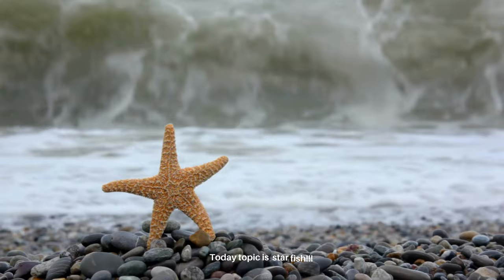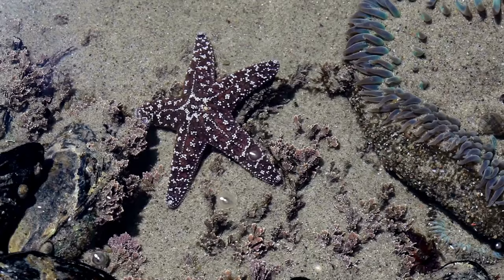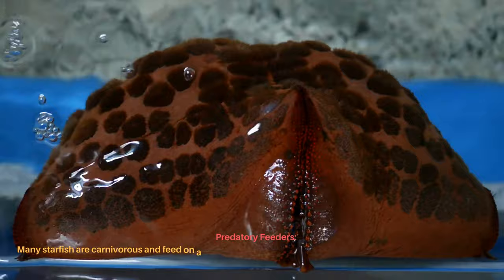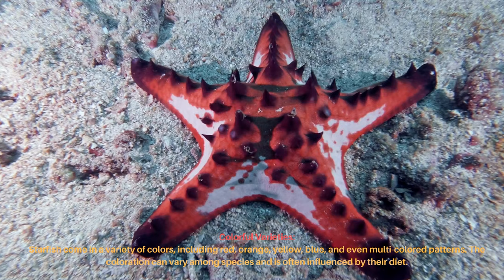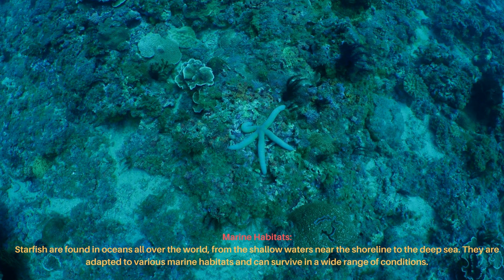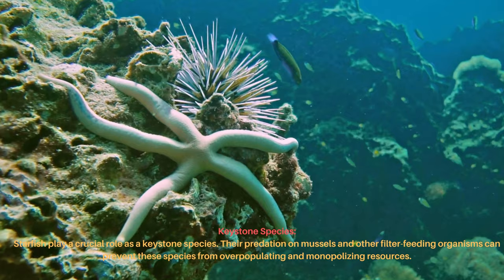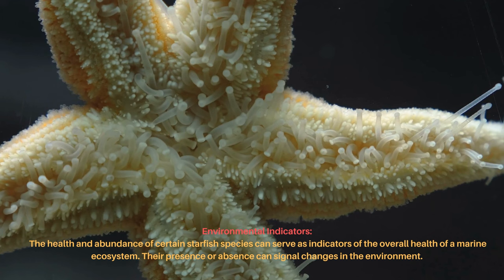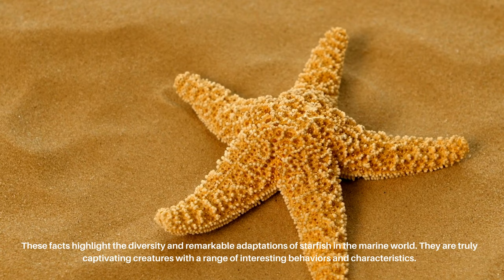Beyond the Beachcomber's Bounty: Unveiling the Starry Charm #10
Beyond the Beachcomber's Bounty: Unveiling the Starry Charm of Starfish

Forget seashells, starfish steal the show with their captivating cuteness. Imagine a living star spangled across the ocean floor, their five (or sometimes more!) arms reaching gracefully outward. Their bumpy textures and vibrant hues, ranging from sunshine yellow to deep purple, make them miniature underwater masterpieces. But the charm goes beyond aesthetics.

Watch closely, and you might see tiny tube feet emerge from their undersides, propelling them across the sand with surprising agility. Their eyes, tiny red dots at the tips of their arms, scan the seabed for tasty treats. When they find a prize, like a plump mussel, their stomach actually pushes out of their mouth to engulf it! It's an oddly adorable display of their resourceful eating habits.

And the cuteness doesn't stop there. Starfish are like the ultimate comeback champions. Lose an arm? No problem, they simply regenerate a new one! This superpower adds to their mystique and resilience. Witnessing a whole starfish emerge from just a single arm fragment is like watching a tiny star being reborn, a magical feat in itself.

So, the next time you see a starfish sunbathing on the beach, remember, they're more than just a souvenir. They're captivating creatures with hidden talents, surprising strength, and a unique brand of cuteness that shines brighter than any seashell.

This video hopefully gives you a better understanding of these amazing creatures STARFISH!!! Please leave a comment how to improve this channel, and hopefully we can learn together.

My understanding is that it is related to Fair Right Use;  If any owners of the content image or audio would like me to remove the video or add any information, I have no problem doing so and will do so as soon as possible